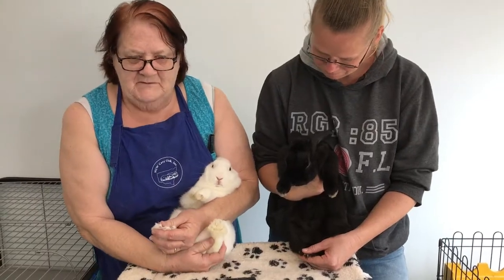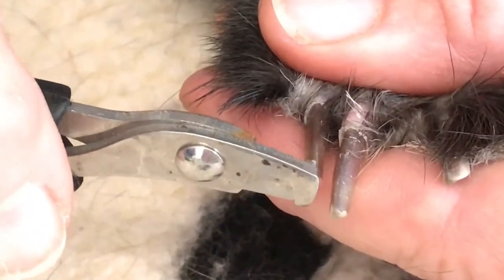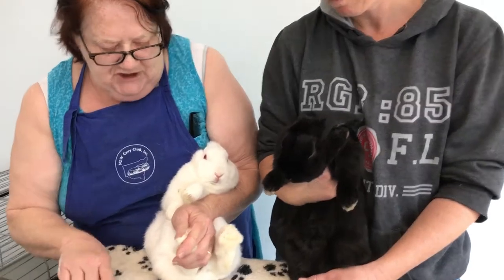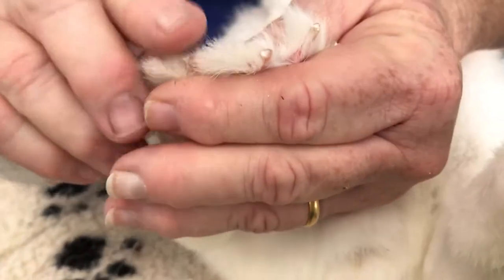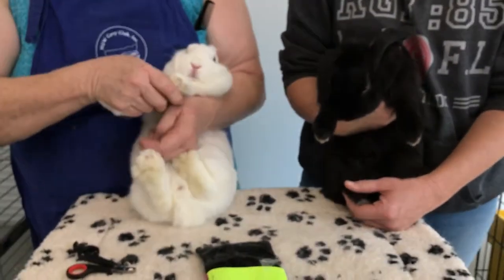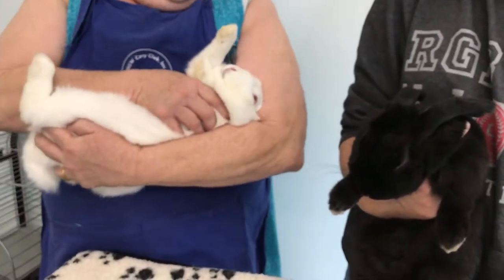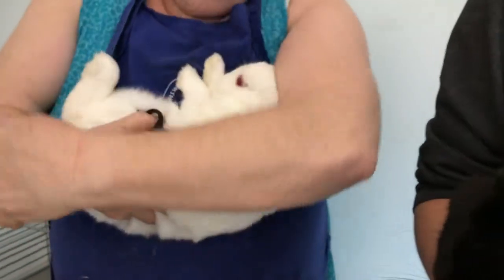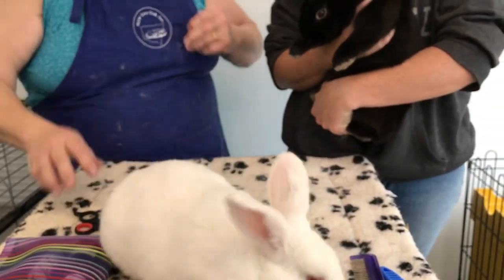Rabbit Nail Trimming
Visiting international rabbit show judge Susan Batho demonstrates how to cut your own rabbits nails including clear or white nails and dark or horn coloured nails.  You can learn to trim your own rabbit's nails easily by watching this educational bunny nail clipping video.